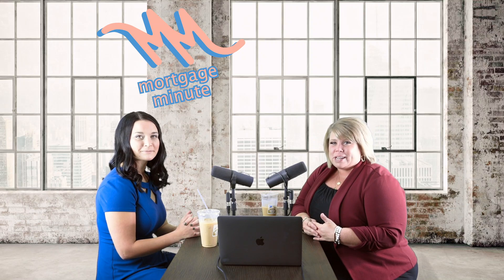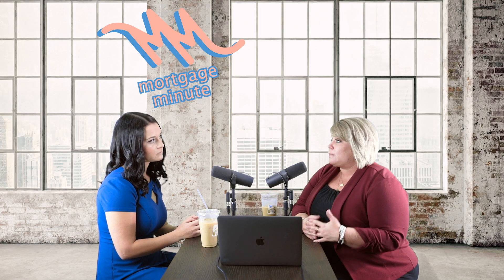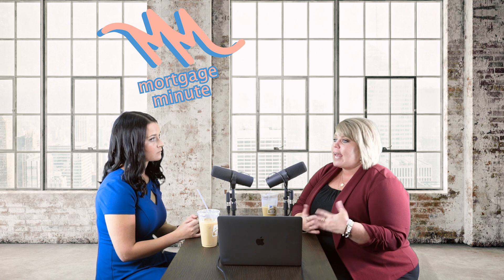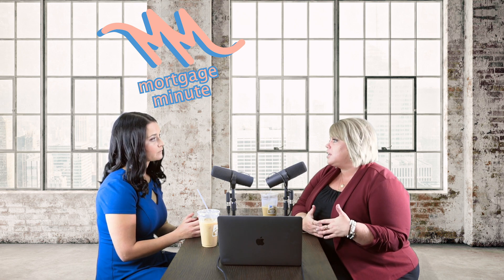Mortgage Minute- Self employed getting home loan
Today on Mortgage Minute @allivadas breaks the details if you are self employed and looking to get pre-approved for a home loan.